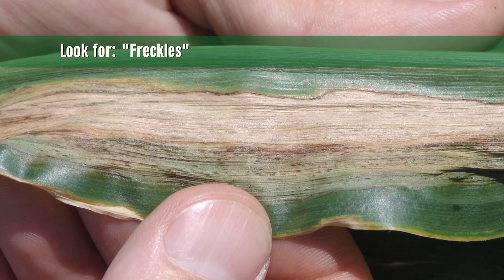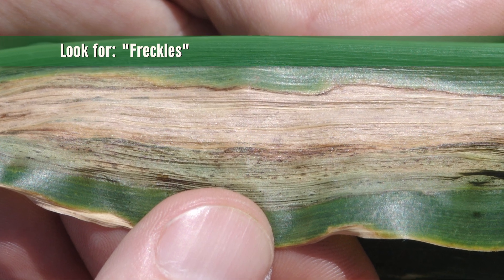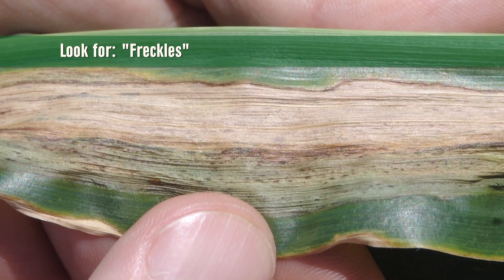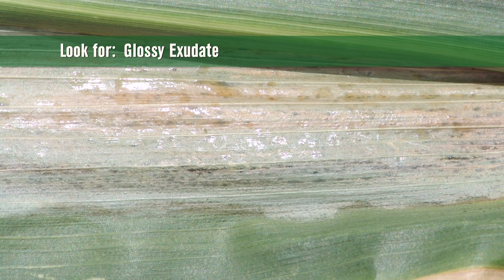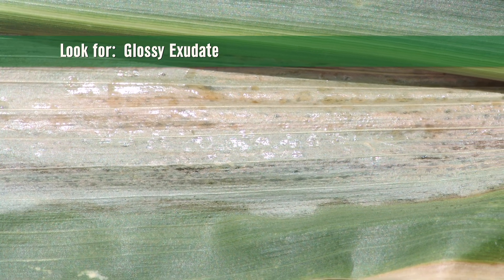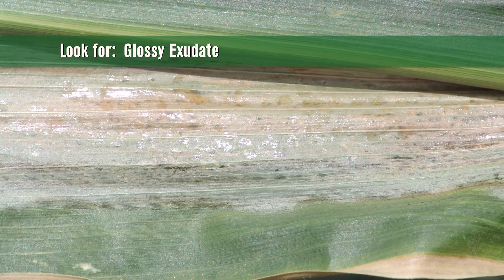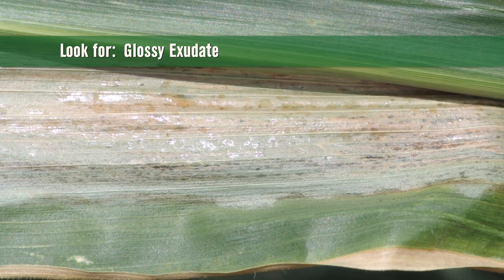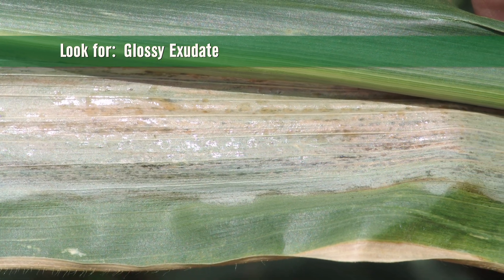Corn Diseases: Goss's Bacterial Wilt and Blight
Tamra Jackson-Ziems, University of Nebraska-Lincoln Extension plant pathologist, describes symptoms of Goss's bacterial wilt and blight.